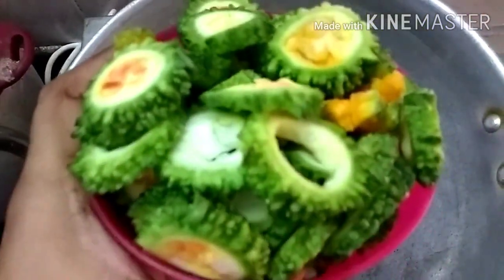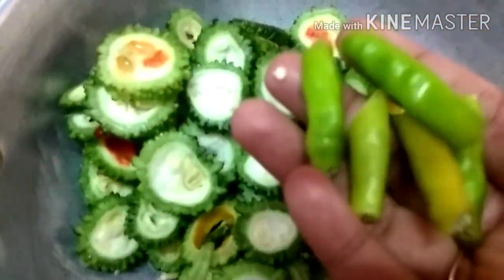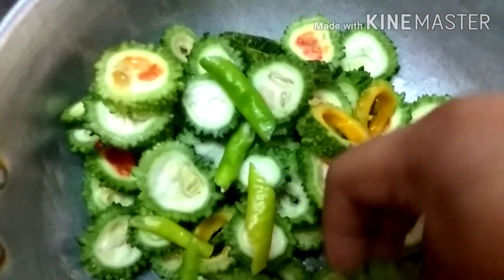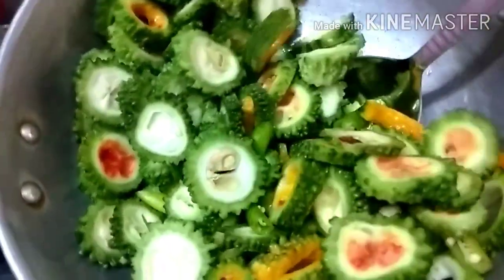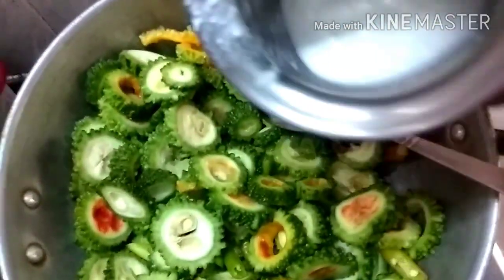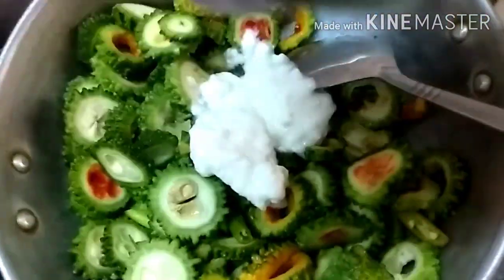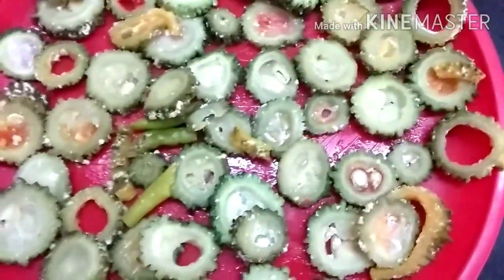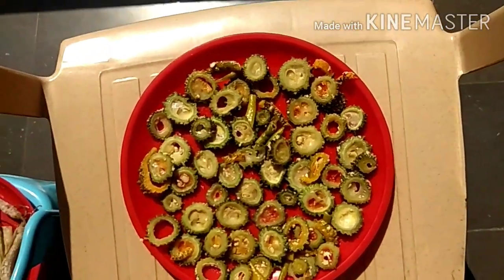How to make#BitterGourdchips#sunDriedchips#కాకరకాయ ఒరుగులు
BitterGourd pavakka kondattam Kerala style#కాకరకాయ ఒరుగులు సంవత్సరమంతా నిలవ చేసుకోవచ్చు#